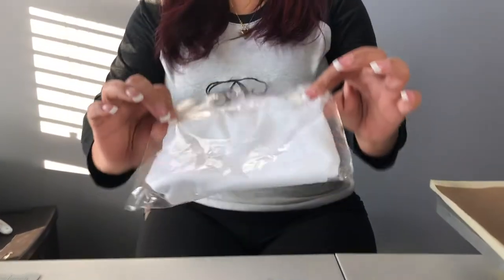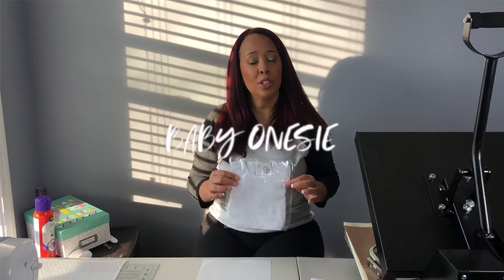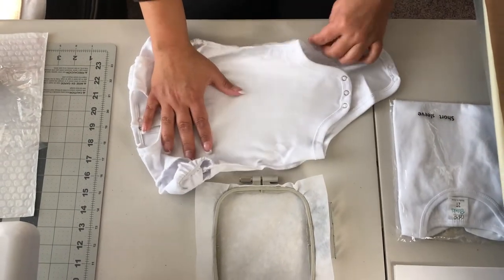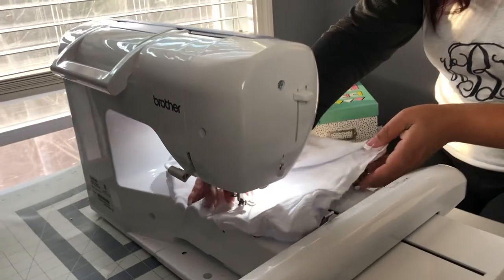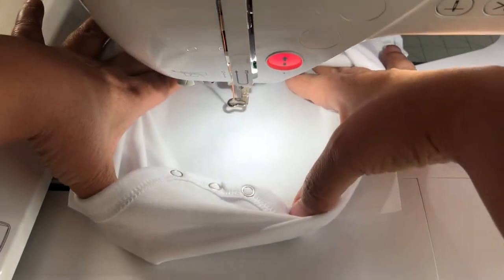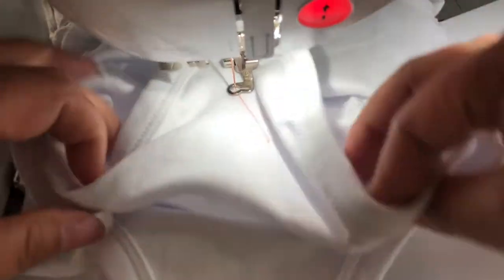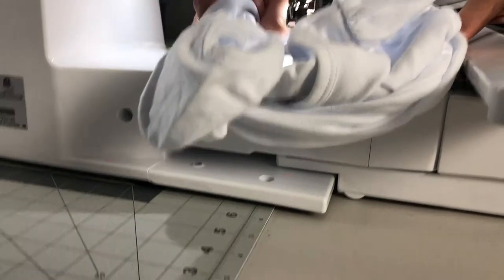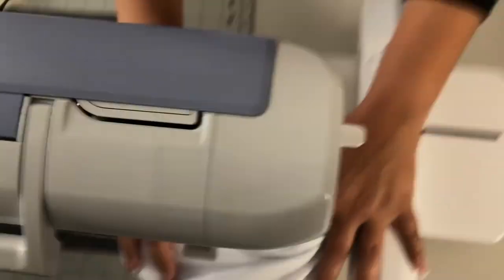How To Hoop: Baby Onesie/Toddler Tee on Brother PE800!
Hey!!!

I hope this video helps to better understand how to hoop a onesie and toddler tee! This is just how I go about doing it so I hope you find this helpful!
Please send me more things you'd like to see!
Next week I will be showing how I use appliqué again so be on the lookout!

Again I hope you enjoy, and Thank You for your support I greatly appreciate it!!!